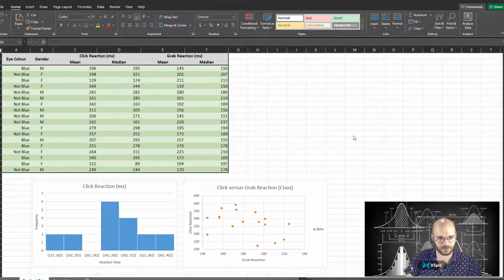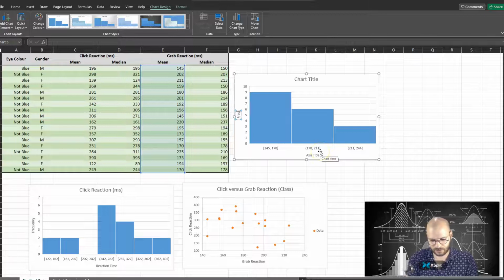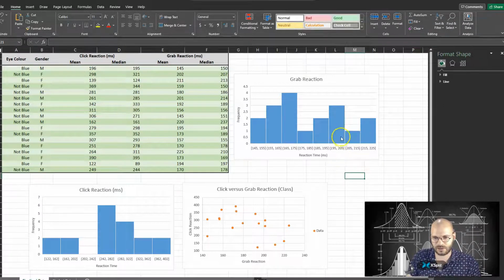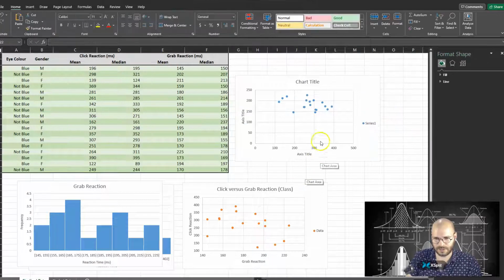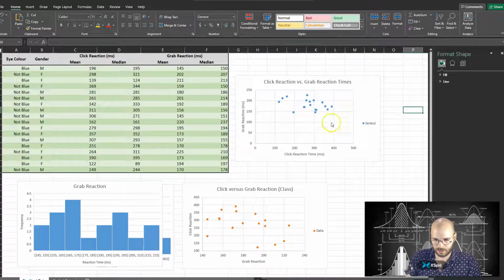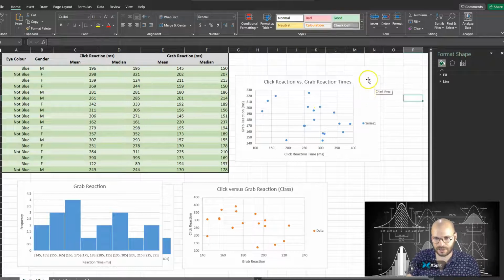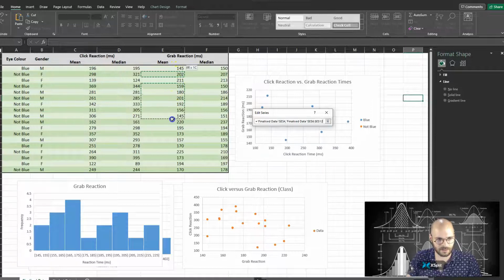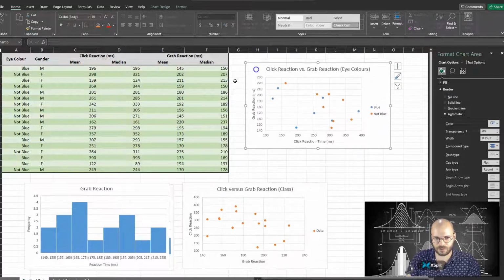Excel Histogram and Scatter Plot